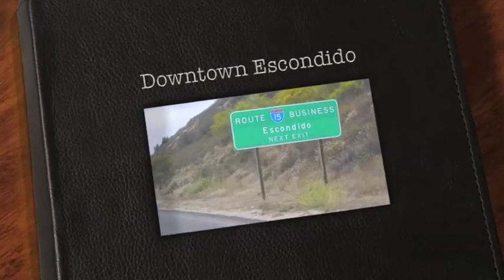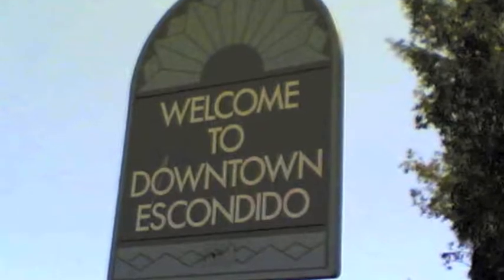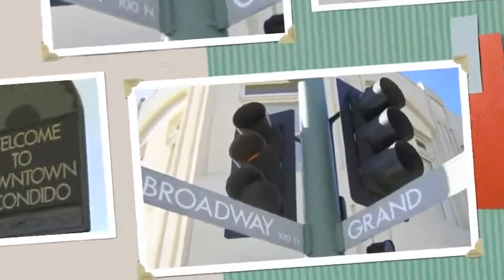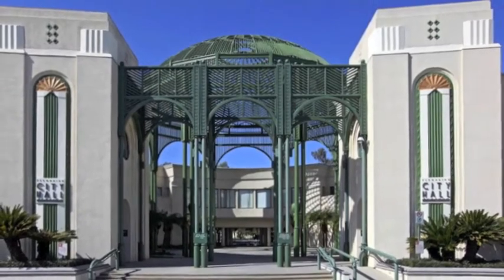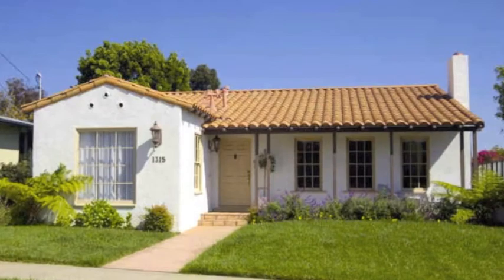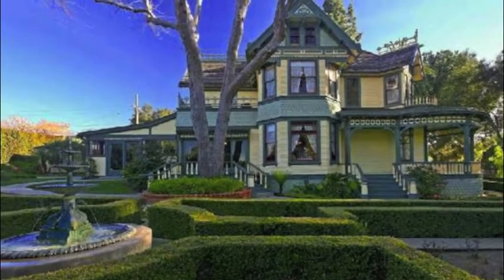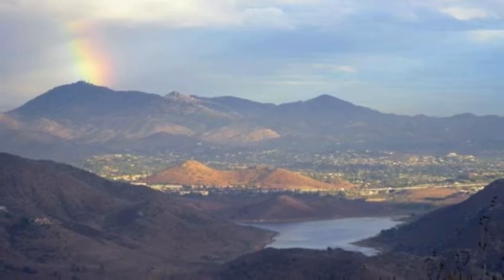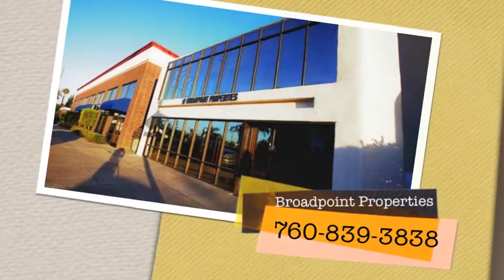Downtown Escondido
Broadpoint Properties presents a pictorial of the Old Escondido Historic District